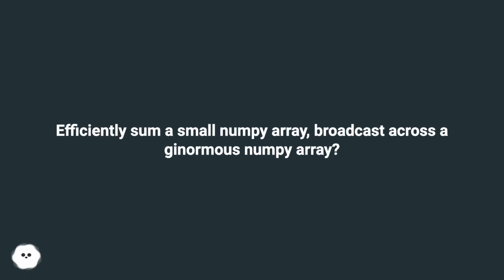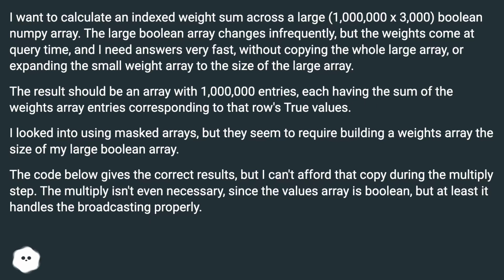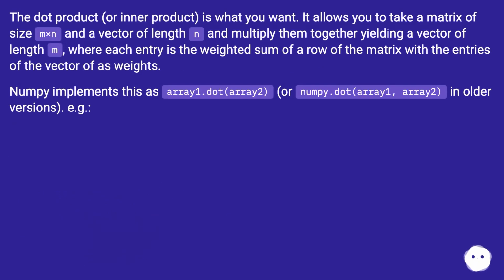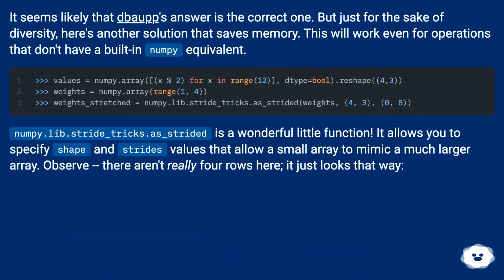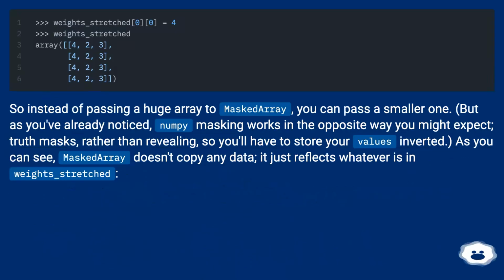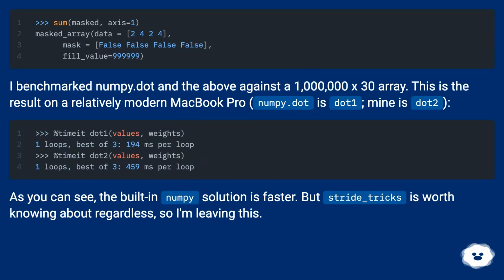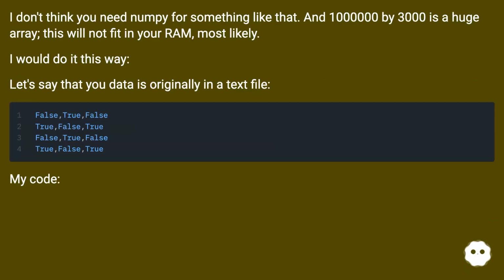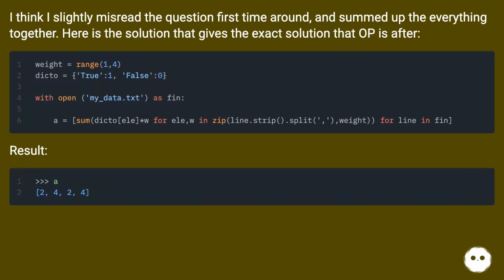Efficiently sum a small numpy array, broadcast across a ginormous numpy array?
Chapters
00:00 Efficiently Sum A Small Numpy Array, Broadcast Across A Ginormous Numpy Array?
01:16 Accepted Answer Score 4
01:59 Answer 2 Score 3
03:29 Answer 3 Score 1
04:00 Answer 4 Score 0
04:53 Thank you